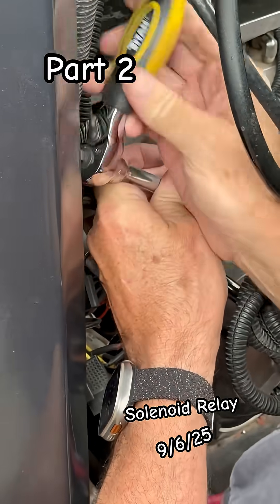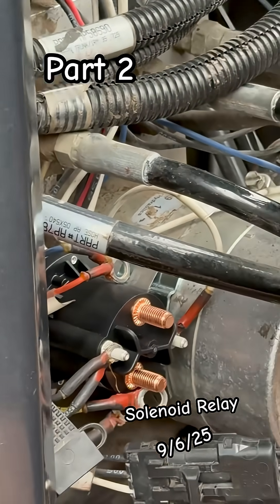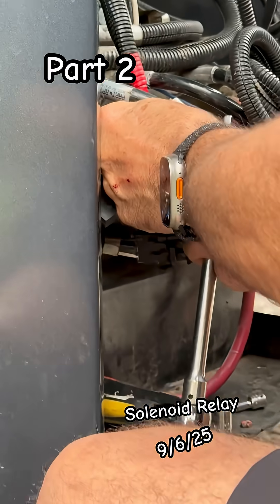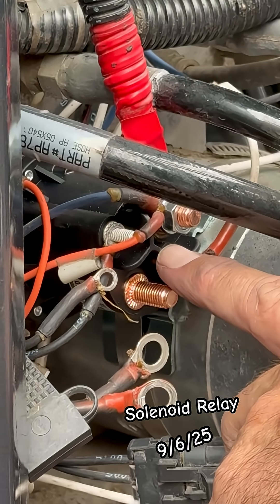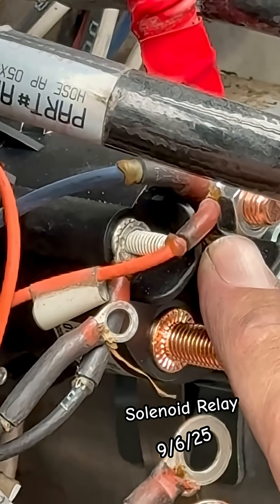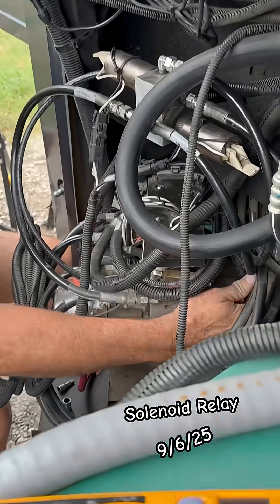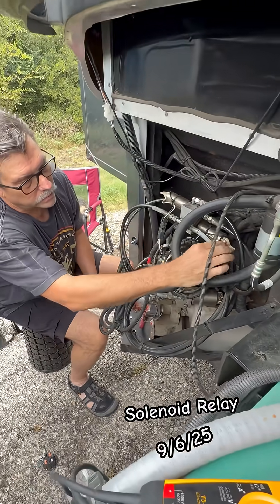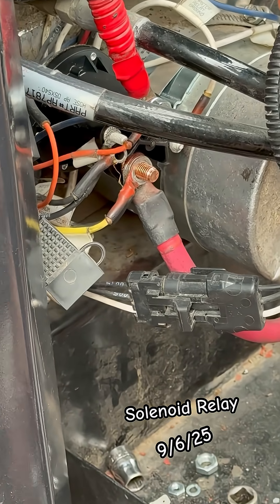Part 2 Newmar Mountain Aire Hydraulic Repair for under $100!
🚍 In the Mountain Aire Hydraulic System
 • When you press the leveling jack control, your HWH panel sends a low-amp signal.
 • That signal energizes the continuous-duty solenoid relay.
 • The relay then closes a circuit that allows battery power to flow directly to the hydraulic pump motor or valves.
 • This is how your jacks extend/retract or your slides operate.

If that relay sticks, fails, or loses contact, you’ll see symptoms like:
 • Jacks won’t retract or extend.
 • Hydraulic pump won’t run even though you hear “clicks.”
 • Sometimes a tap on the solenoid body makes it temporarily work again (classic sign of worn contacts).

🛠️ Typical Part

For Newmar Mountain Aire HWH systems, the common replacement is a Trombetta continuous-duty solenoid (12V, usually 100–200A rated).
 • One common part number: Trombetta 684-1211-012.
 • Always match amperage rating and duty cycle to the HWH spec in your coach manual.

HWH Corporation: Overview & Support Resources

1. Official Technical Support and Manuals Hub

HWH offers a centralized page for manuals and tech support tailored to Newmar applications:
 • HWH Tech Support Portal – Includes manual listings and online training references.
 • HWH Manuals for Newmar Applications – Includes lists of manuals like hydraulic leveling, air dump systems, grounding, etc.

✅ In short:
The continuous-duty solenoid relay on your Mountain Aire is the “big switch” that allows your HWH leveling and hydraulic systems to draw battery power safely and for long periods. It’s essential because unlike starter relays, it can stay powered without failing.